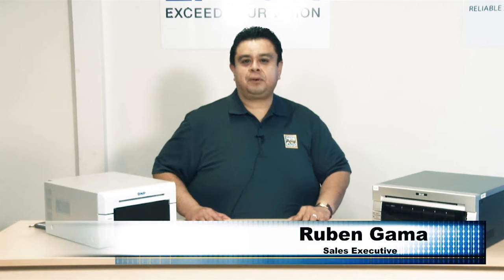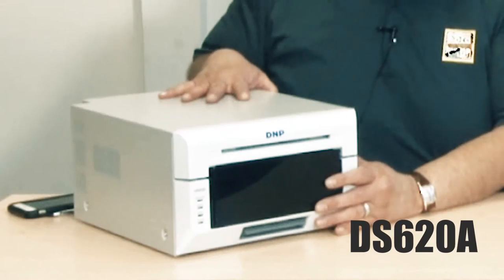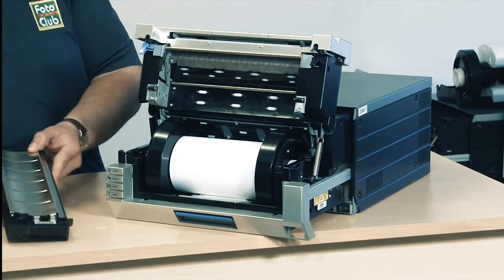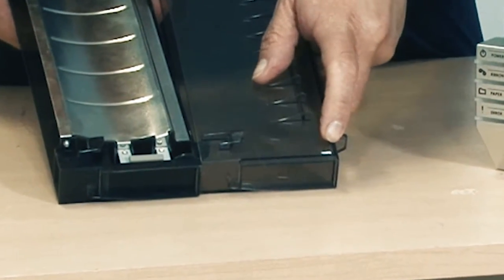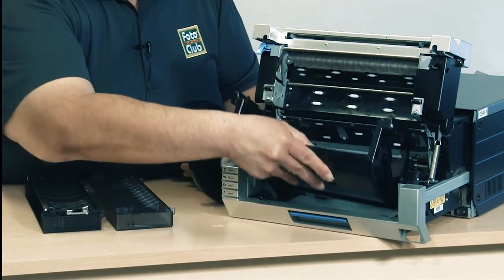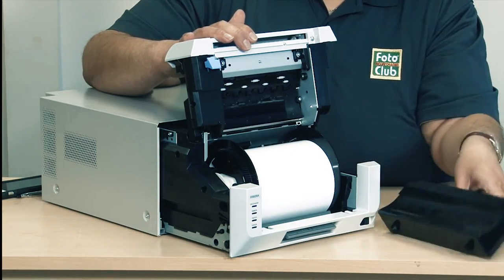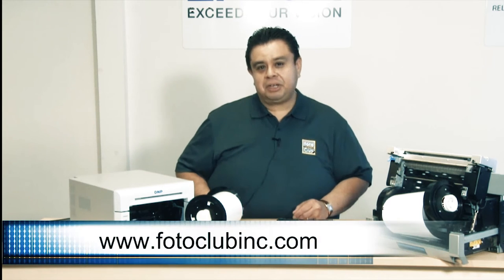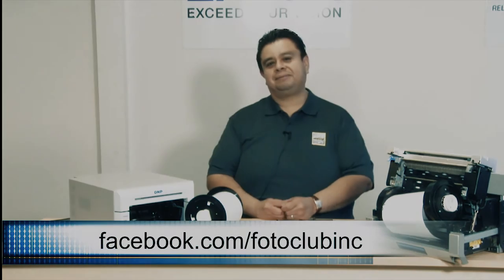Comparing the DNP DS40 and DS620A Printers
Ruben Gama here comparing the DNP DS40 and DS620A printers. See what you get when you compare both of these two printers.

DNP DS620A printer:
8-inch dye-sublimation photo printer utilizing the latest dye-sublimation printing technology. The DS820A can print standard 8 x 10" and 8 x 12" prints, and prints as small as 8 x4", but it can also produce panoramic prints 8 x 18", 8 x 22", 8 x 26", and 8 x 32"!!  The DS820A features: